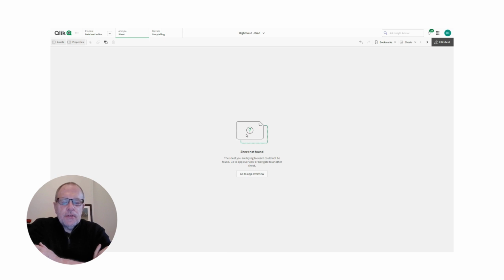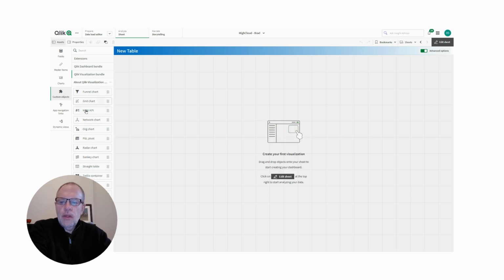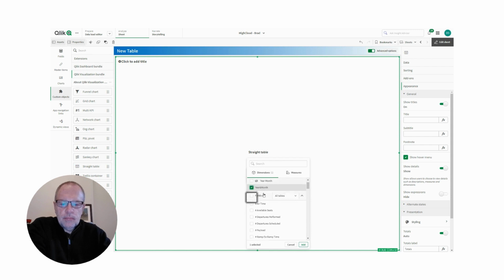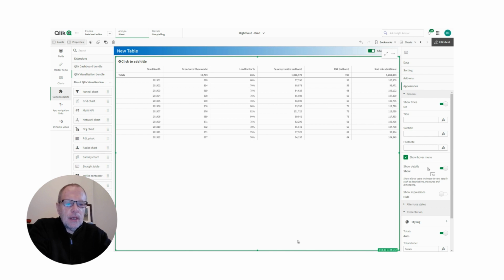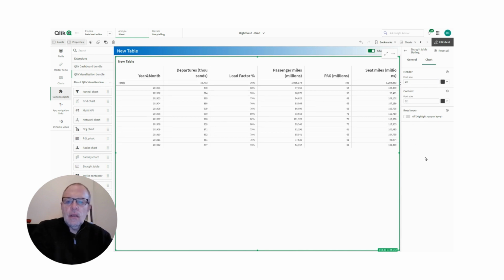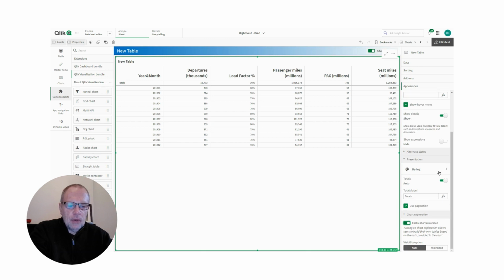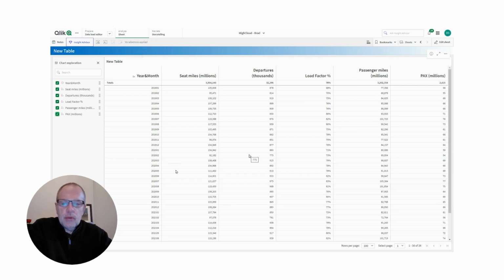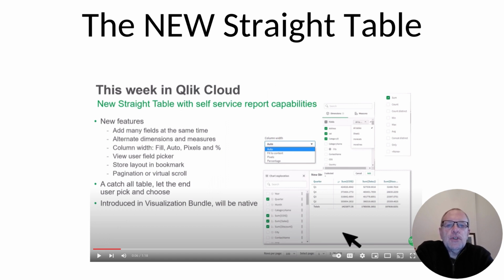Qlik NEW Straight Table Available now 1